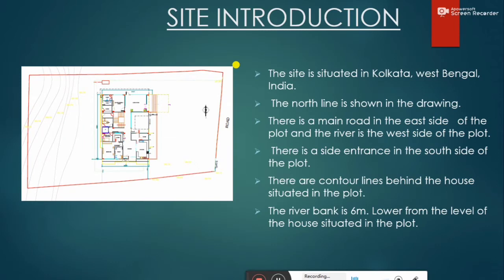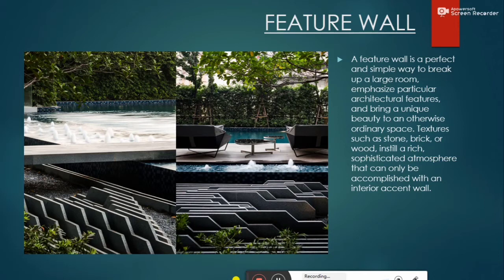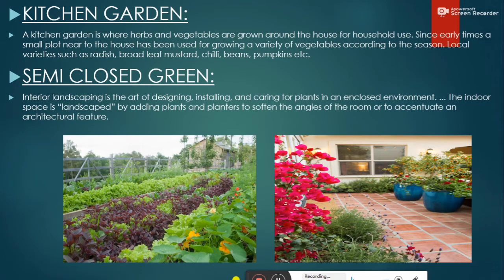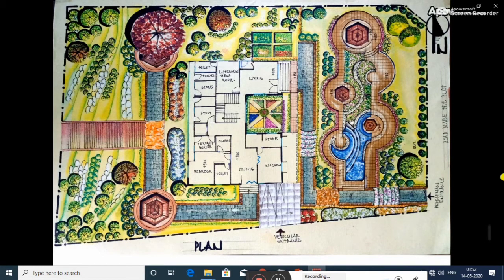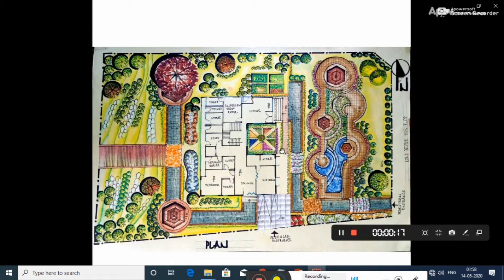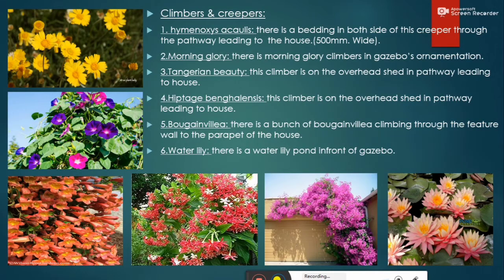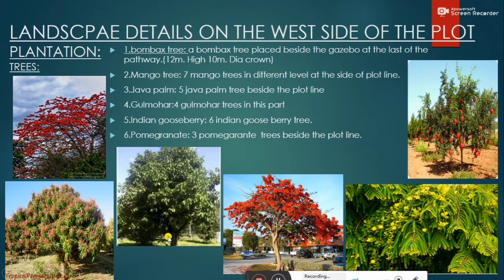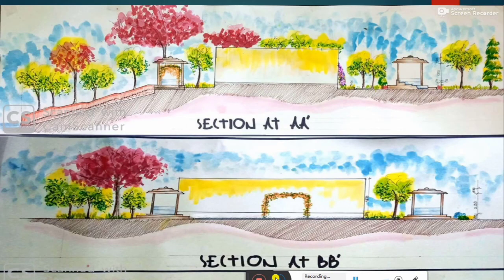Landscape final project 6th semester by monidipa.